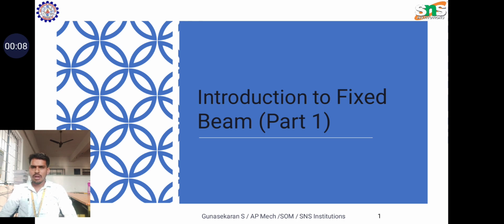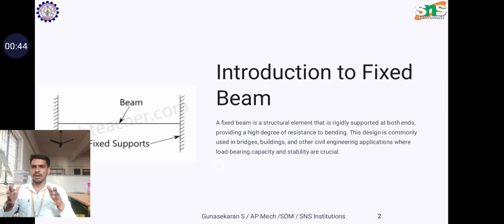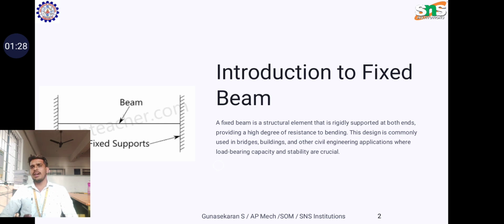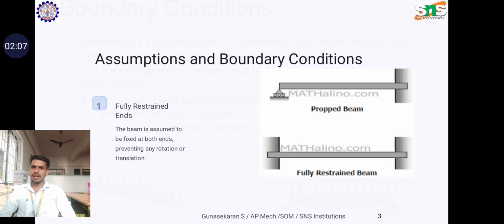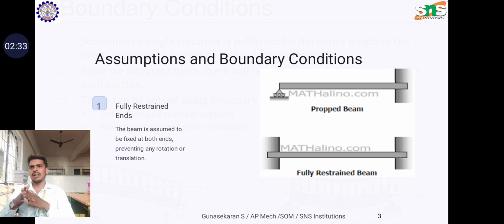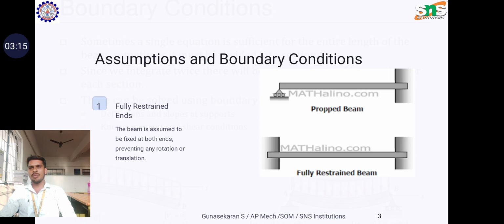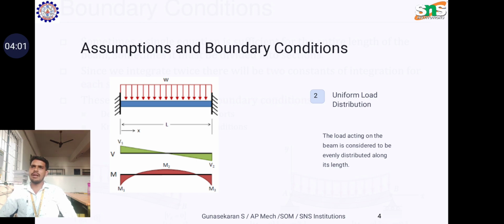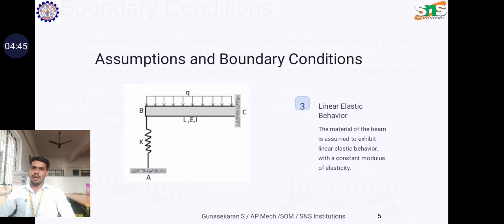Introduction to Fixed Beam (Part 1) | Gunasekaran S | SNS Institutions